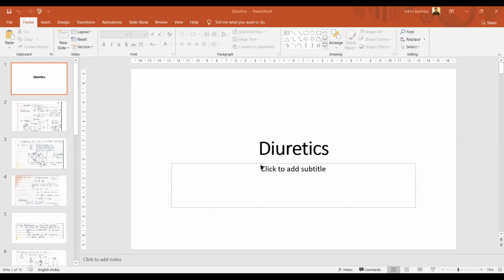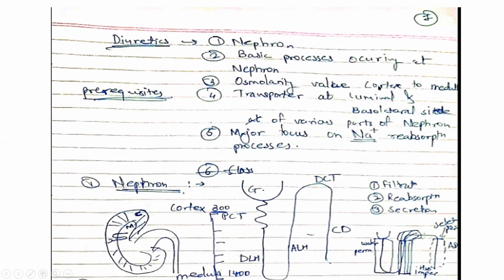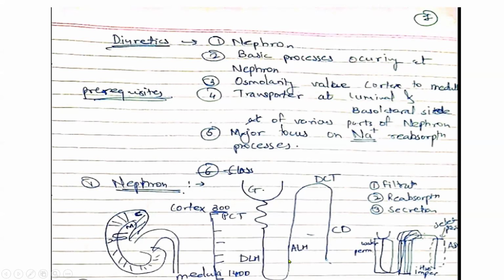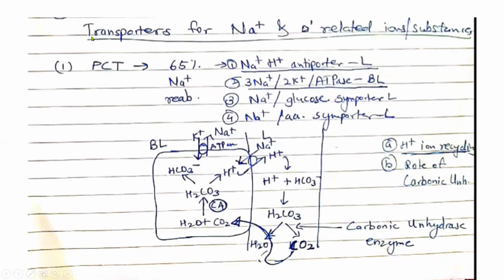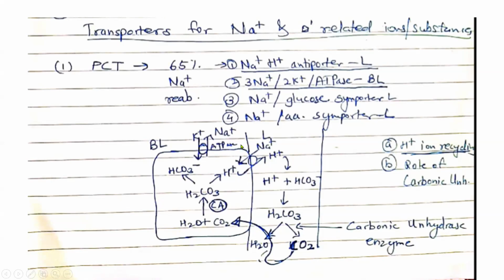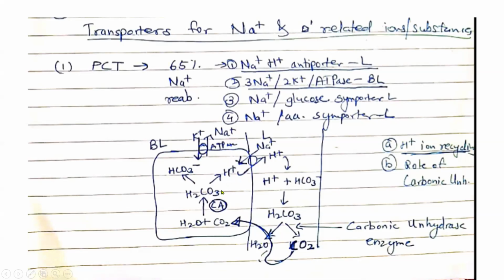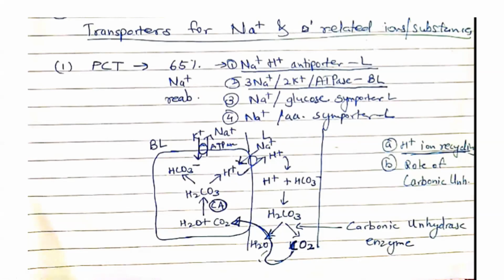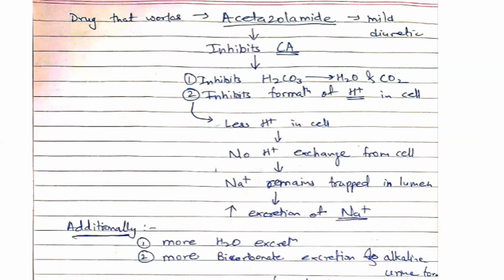Diuretics part 1 (Pharmacology I) by Mrs. Pradnya Korlekar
Pharmacology I
Diuretics part 1
Mrs. Pradnya Korlekar